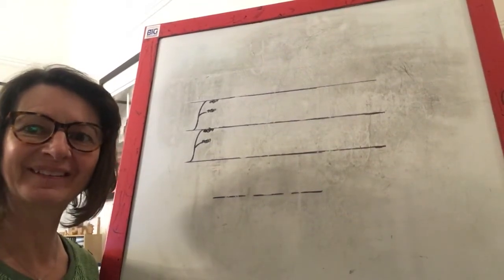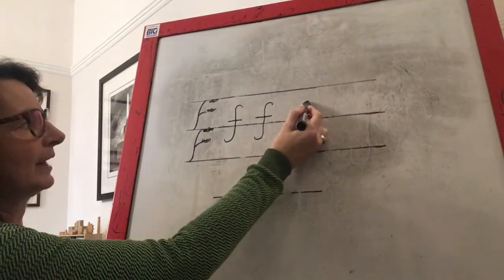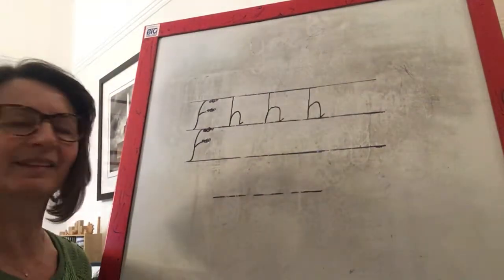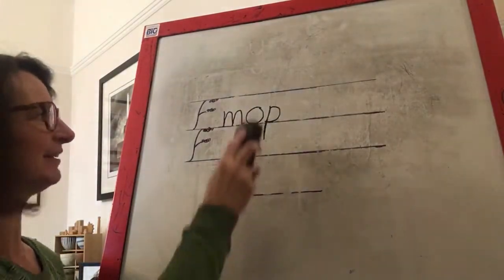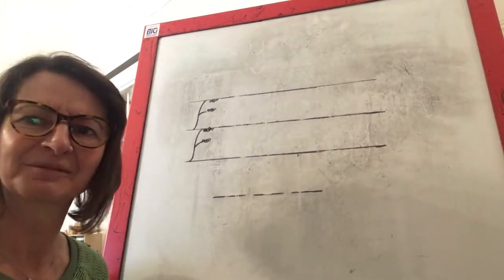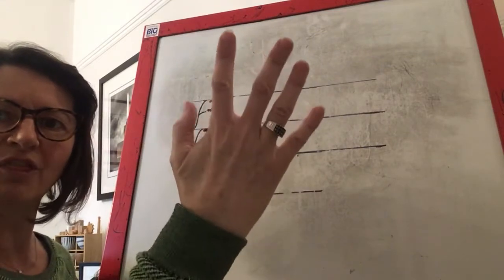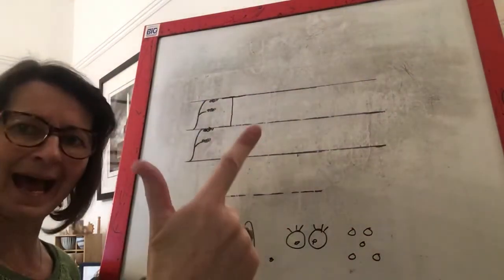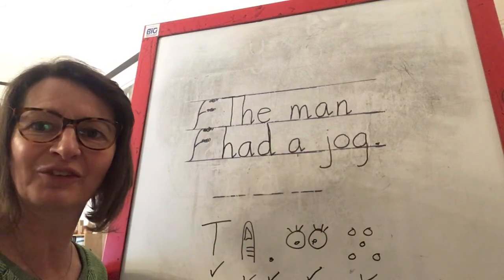Y day 4